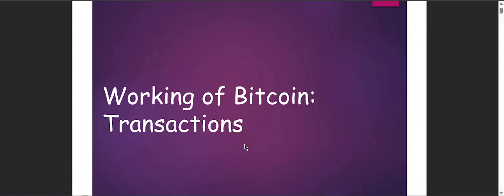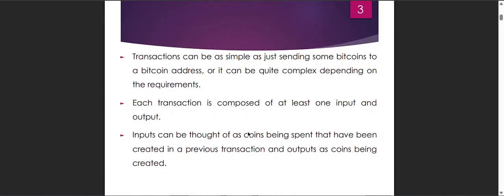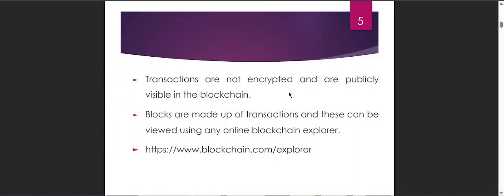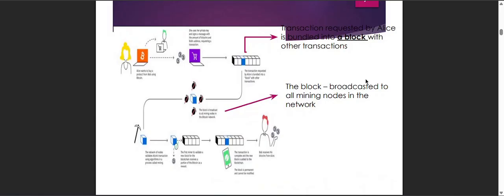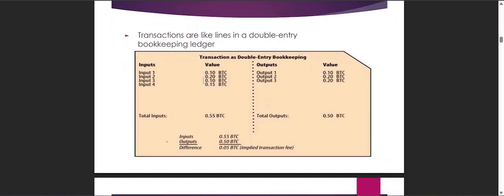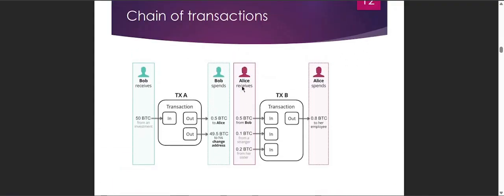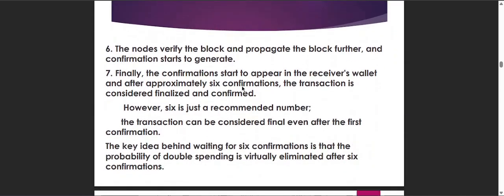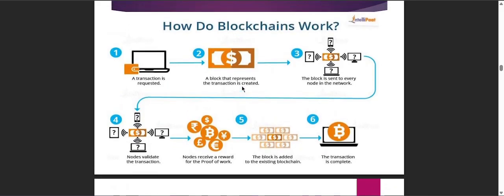Bitcoin Transaction & Working